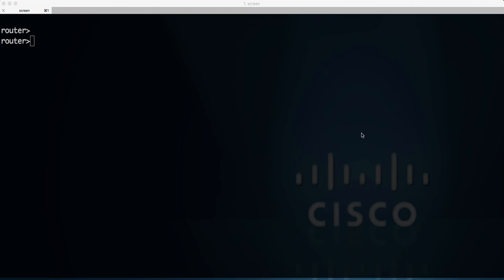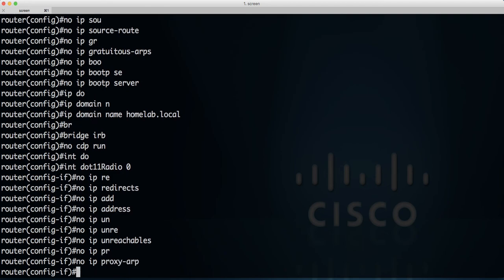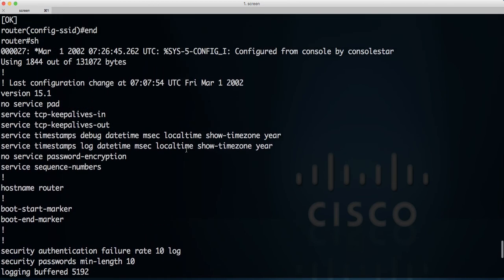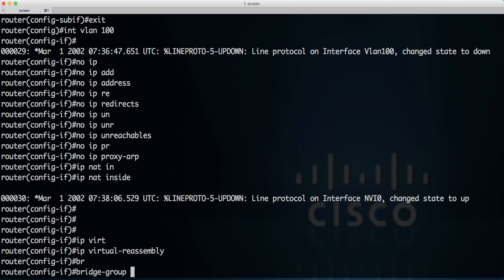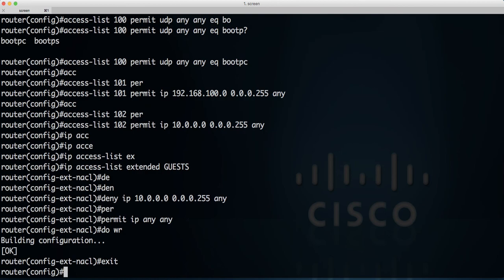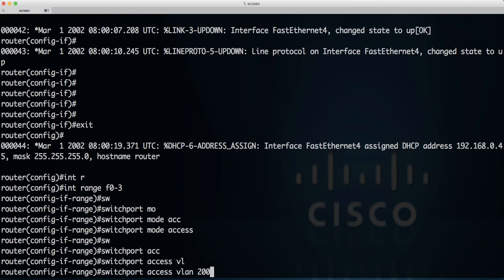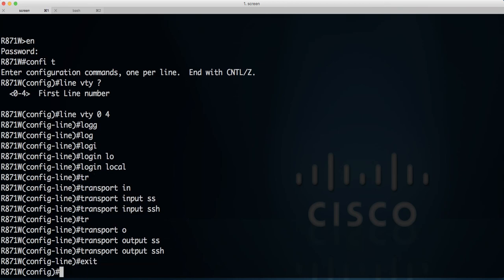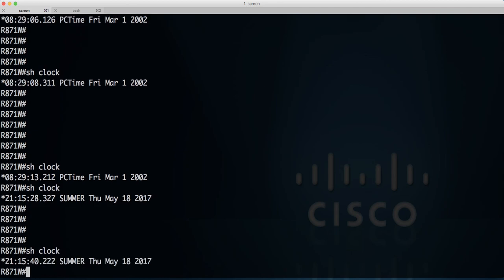Cisco Router 871w configuration step by step, your way to success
How to add IP addresses on the interfaces, setup NAT, access lists, port security, wireless encryption, VLANs and more.